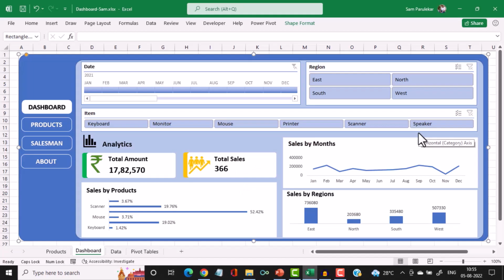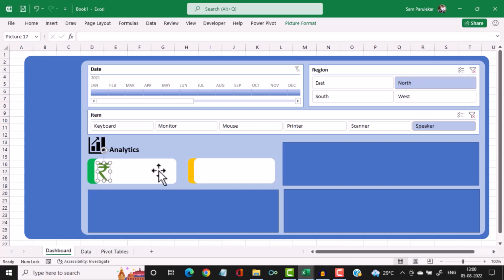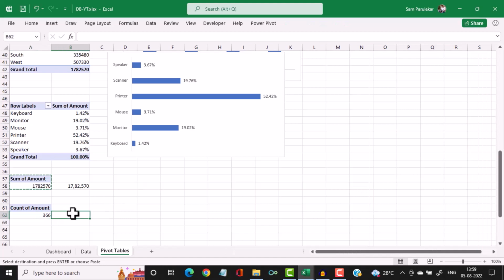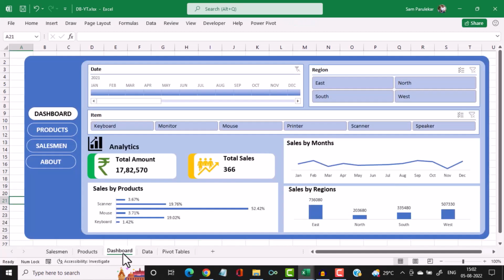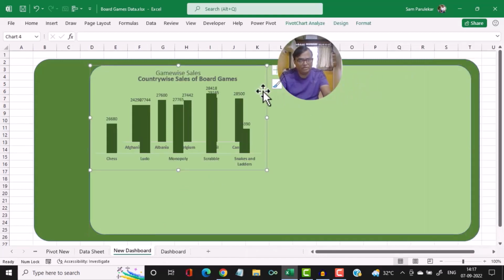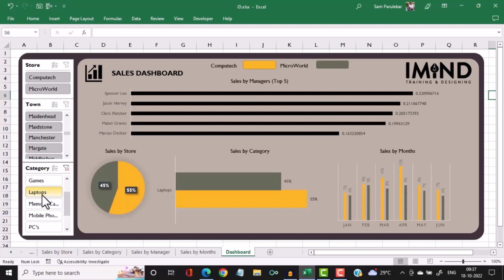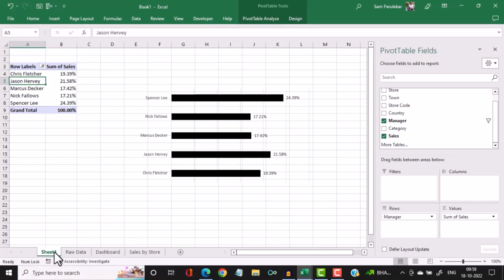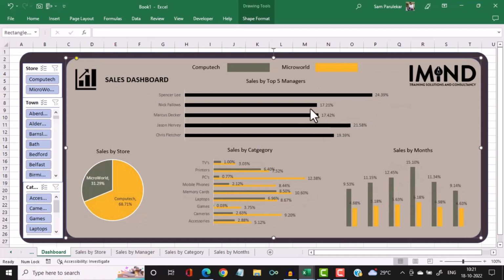Basic to Advance Dashboards in Excel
In this video you will learn to create 3 Dashboards from Basic to Advance Levels.